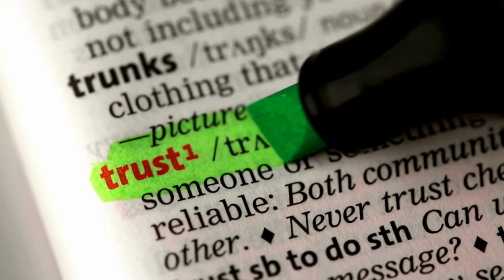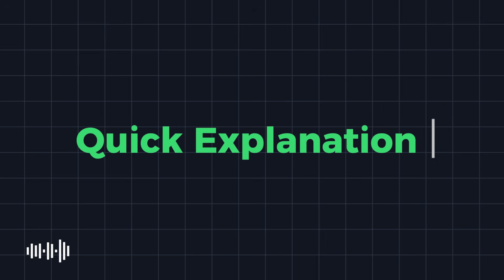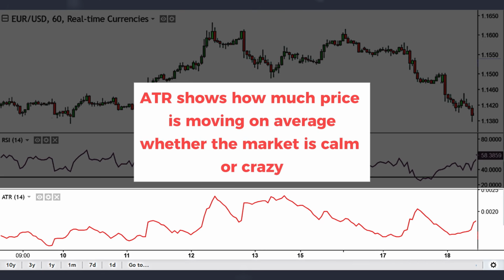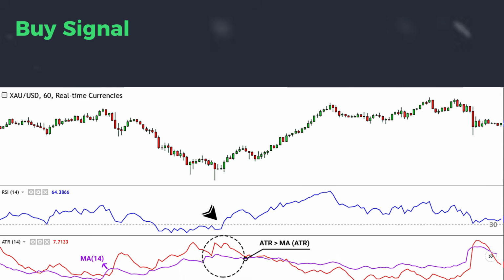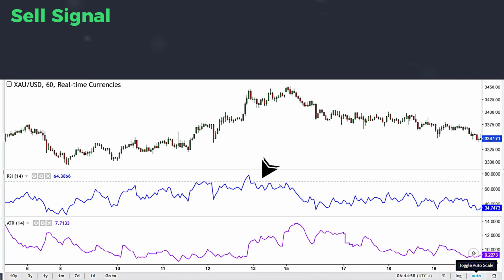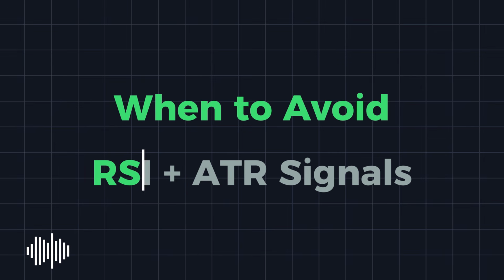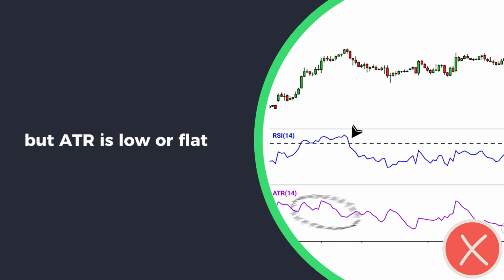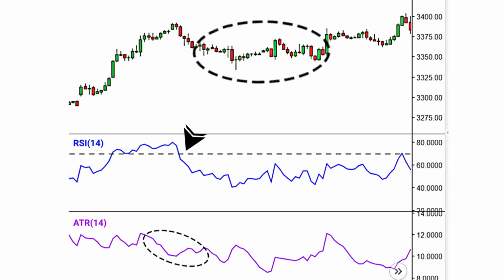Stop Losing Money with RSI – How ATR Filters Fake Signals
Are you still relying on *RSI alone* to enter trades? 😬
That’s one of the biggest mistakes traders make — trusting a momentum signal without checking the *market’s volatility*

In this video, you’ll learn how to *combine RSI with ATR* to:
✅ Avoid false signals
✅ Confirm real momentum
✅ Improve your entry timing

We'll break down exactly *how ATR helps validate RSI signals*, and show you a real chart example where RSI screamed “BUY” — but *ATR revealed the trap*.
You’ll also see how to use this combo across different timeframes like the 1-hour, 4-hour, or daily chart. 🕒📈

📌 *What you'll learn*:
• What RSI really tells you (and what it doesn’t)
• How ATR measures true market energy
• A simple way to avoid fakeouts
• How to add an ATR moving average in TradingView

👉 *Stick around till the end* to see a live example that shows why combining RSI + ATR can make or break your trade.